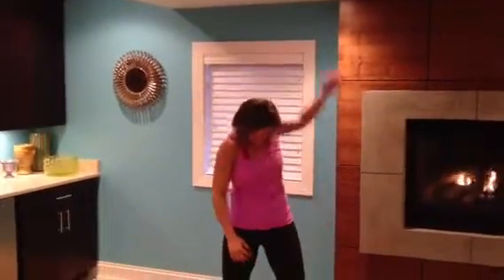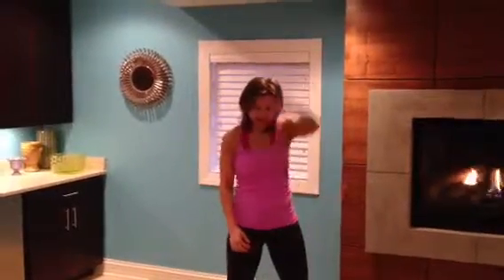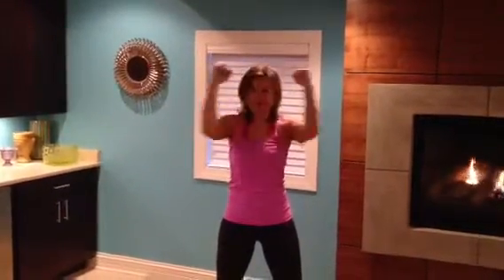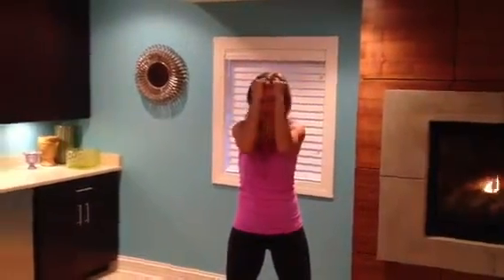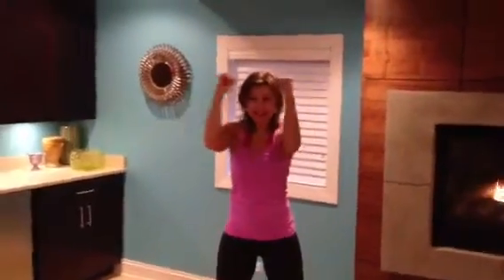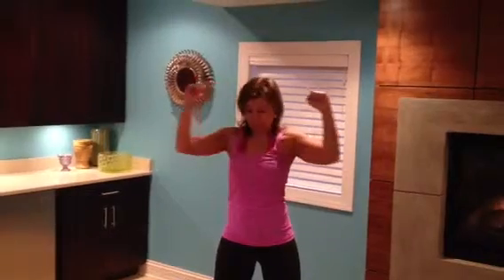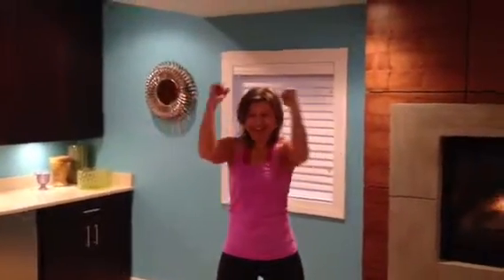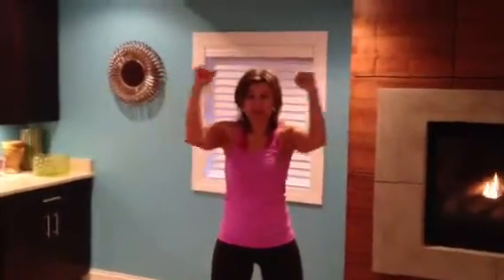Upper Body workout/warmup for Sexy Upper Body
Great Workout for Beginners. You can use it for warm up too. 5 moves. Anybody can do it.